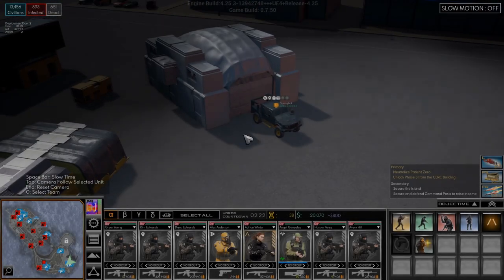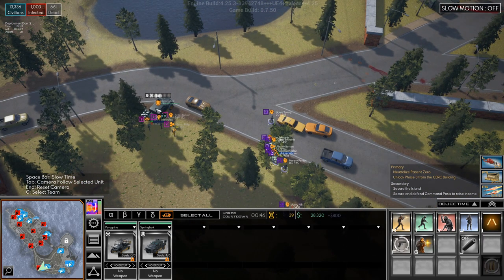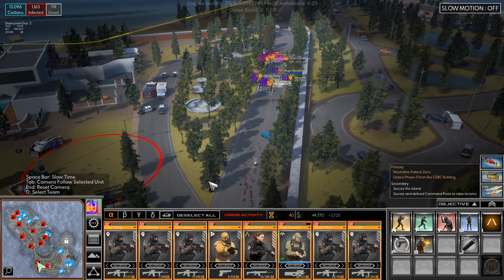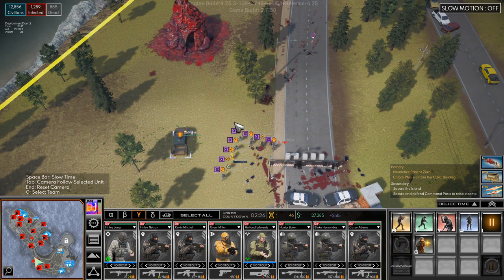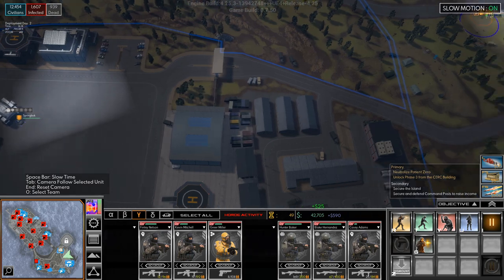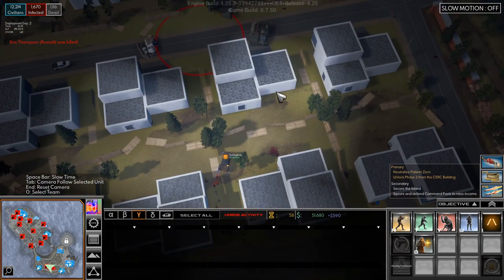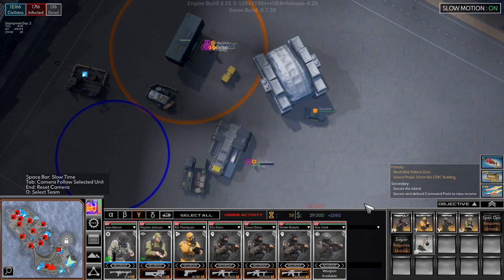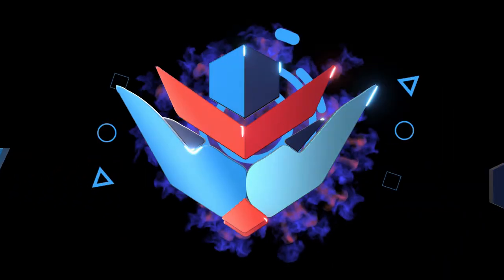Cepheus Protocol Gameplay Ep3 | Vehicle Update | What a MESS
The first part of the vehicle update is here and introduces the Springbok, a vehicle that can both carry troops, and have a .50 cal weapon mounted.

Join me as I set out to clear Treasure Island of infected, and of course test the Springbok in the process!